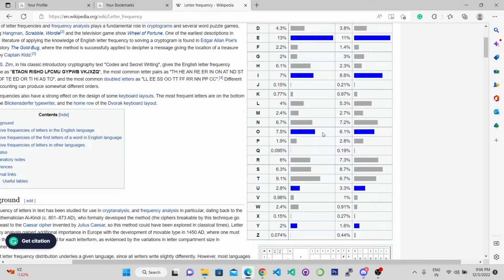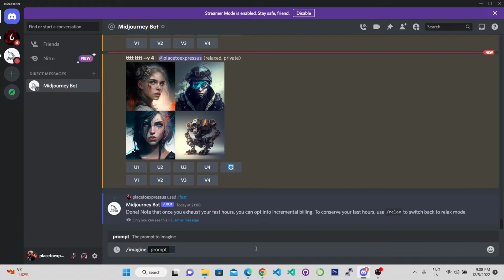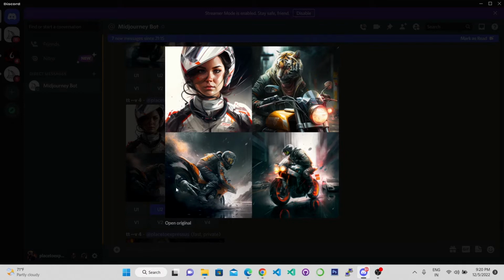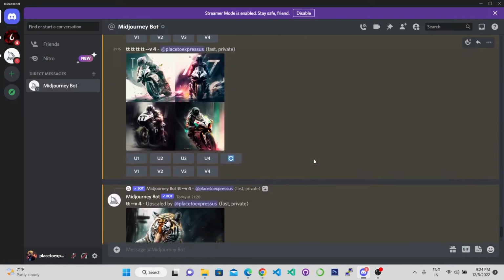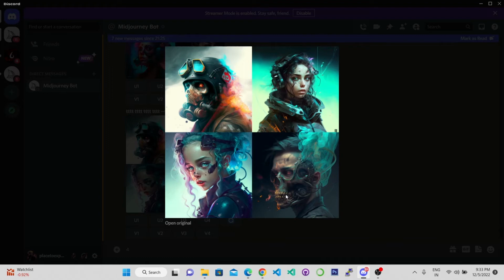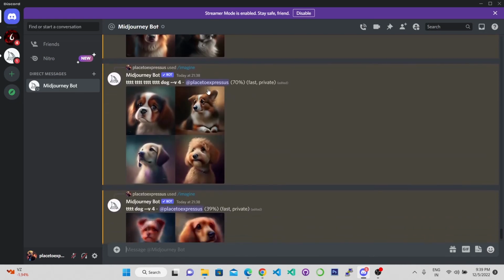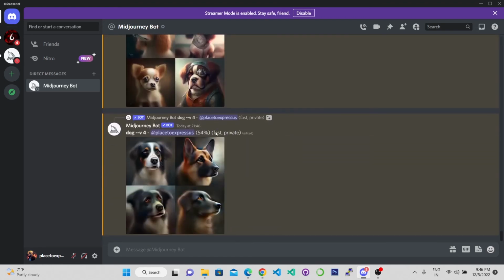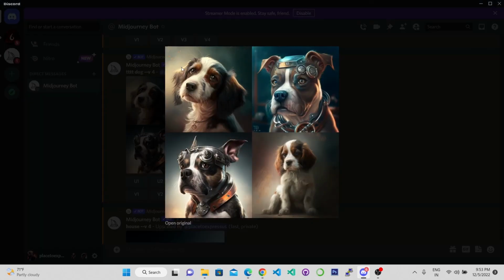Midjourney Experimentation Letter - T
I have created over 5,000 images so far using Midjourney and I will be sharing some of Tips & Tricks I have found.

In this part - I am sharing one of the tricks which are inspired by one of the frequent letters in the English Alphabet, i.e. the Letter T.

I would love to see what you all create using the trick shared in this video and you can share those with me on my following social media accounts.

Please don't forget to use the hashtag "placetoexpressus", so that I can easily filter and view the amazing Art that you will come up with.

If you want to explore my Art, please do so on Twitter, Instagram, or Opensea.